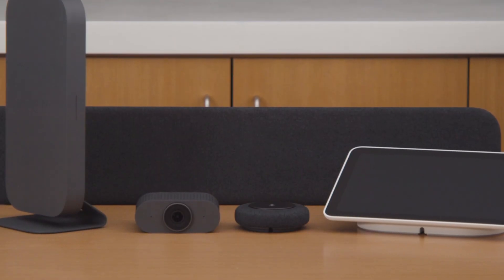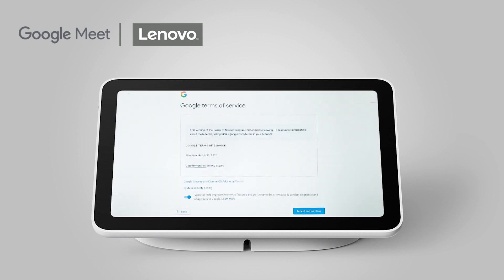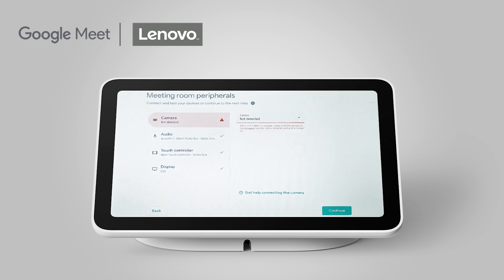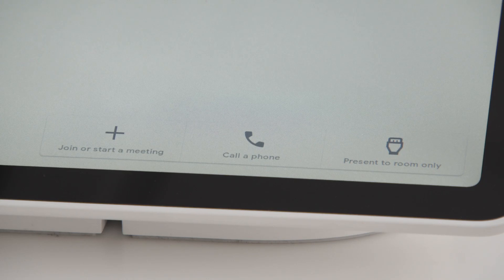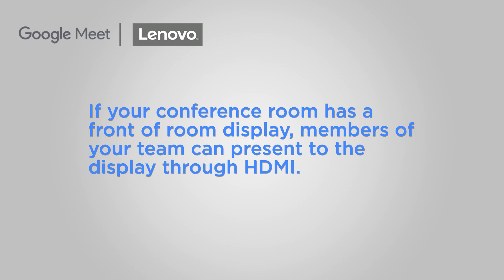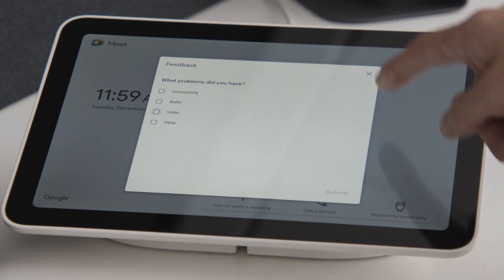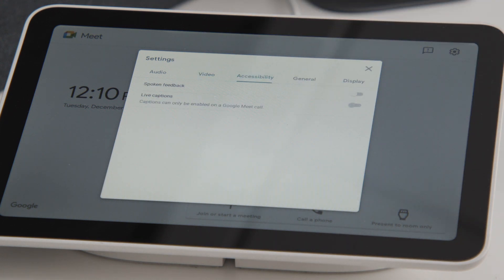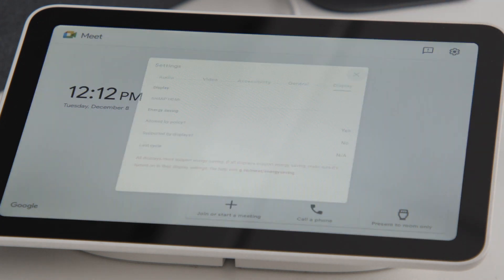Google Meet - Touch Controller Setup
In this video we will show you how to setup the touch controller for your Google Meet Series One Kit.